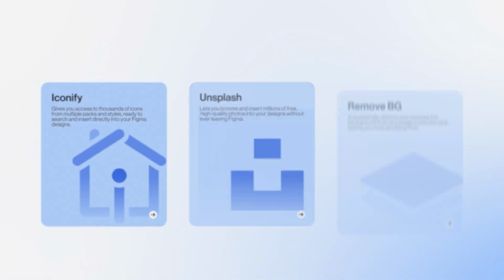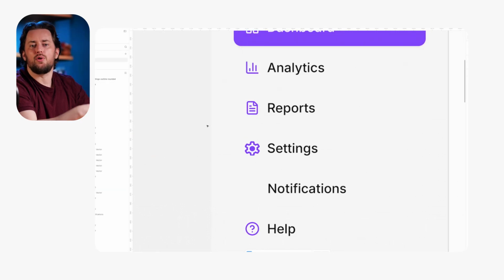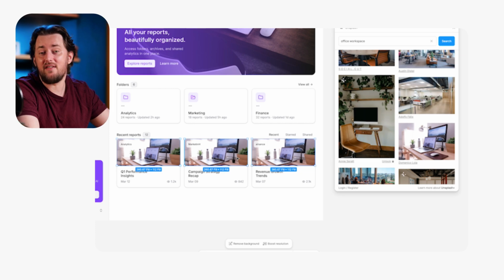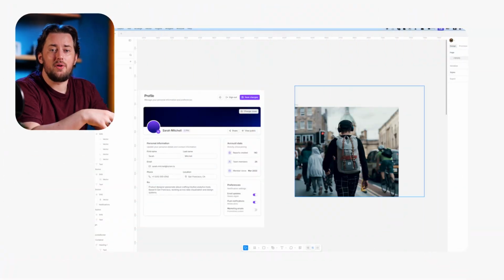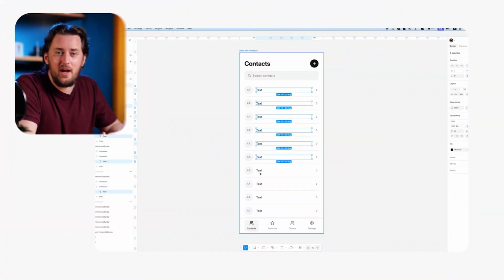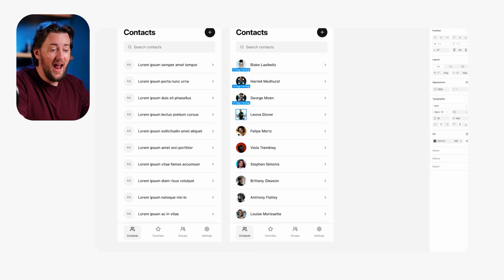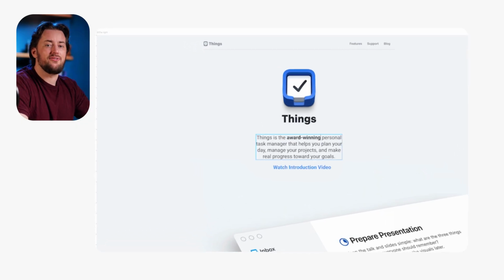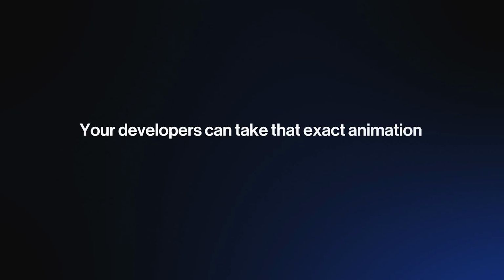6 Must-Have Figma Plugins for UI/UX Designers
In this video, I break down the 6 Figma plugins every UI/UX designer should have installed. From grabbing 200,000+ icons to dropping in animations, this is the setup that helps me design twice as fast.